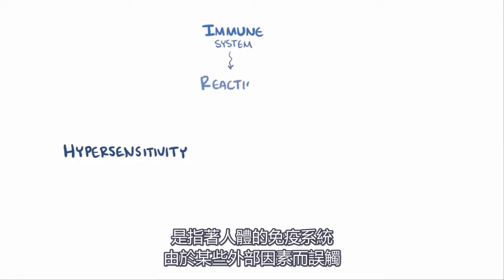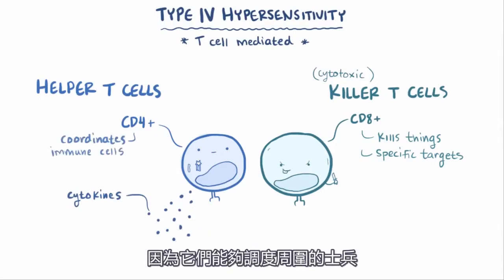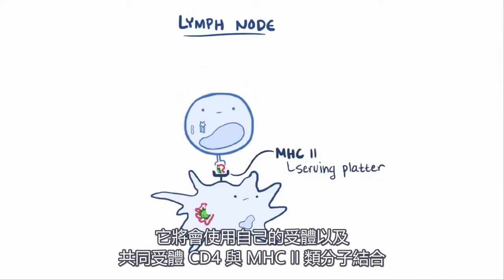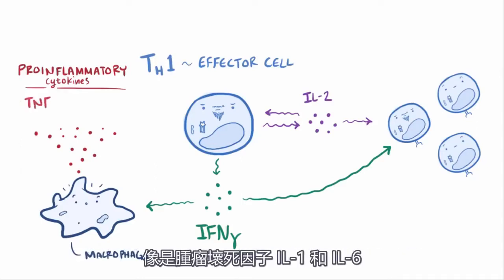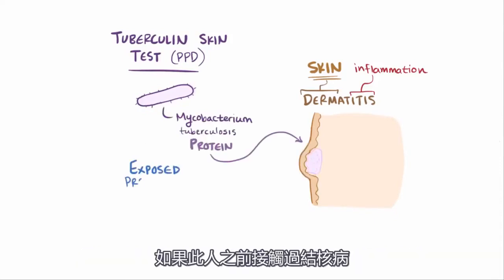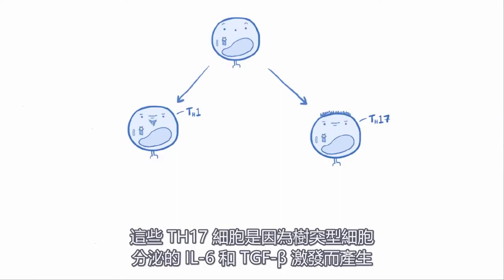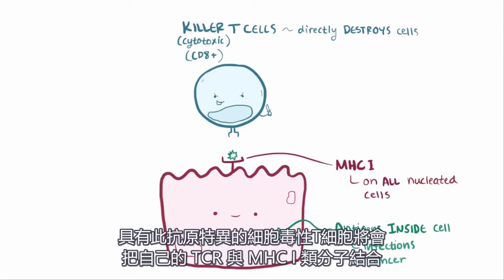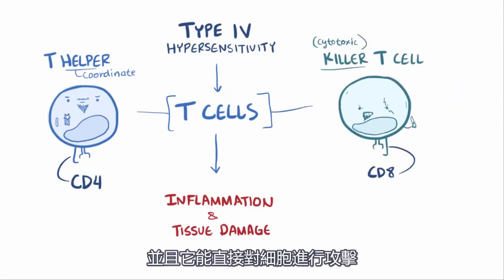第四類過敏反應( Type 4 Hypersensitivity )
今天「史帝芬強森症候群服務網」為大家帶來最後一種過敏反應「第四型過敏反應」( Type 3 hypersensitivity ) 的動畫介紹。我們想要讓母語為中文的大家更加了解甚麼是過敏反應，以及它是如何發生的。

　　IV型過敏反應，是由於T細胞誤判攻擊目標而導致的自身組織損傷。IV型過敏反應又稱為「延遲性過敏反應」，因為T細胞具集到作用部位通常需要約48至72小時，所以組織產生發炎或硬結反應大多會在這段期間內開始明顯作用。

　　T細胞之所以被稱為T細胞是因為它們在胸腺 (Thymus) 中成熟。T細胞又分成兩種:能調度細胞攻擊的CD4+T輔助細胞;以及能直接對細胞進行攻擊的CD8+殺手T細胞又稱為「細胞毒性T細胞」。T輔助細胞和殺手T細胞都會從一種「Naive T細胞」階段成長而來的，直到他們的受體(TCR)與抗原的特定分子結合後才會真正成熟為有功能性的「作用細胞」。

　　此影片是由「Osmosis」所製作，它是一個以視覺化且有深度的醫學主題為目標的專業團隊。由於所有的影片都在創用CC授權條款之下，所以Osmosis相當歡迎各位觀眾分享或重製他們的影片，若大家對於其他醫療專業知識有興趣，相當推薦各位去瀏覽他們的官網以及YouTube頻道：